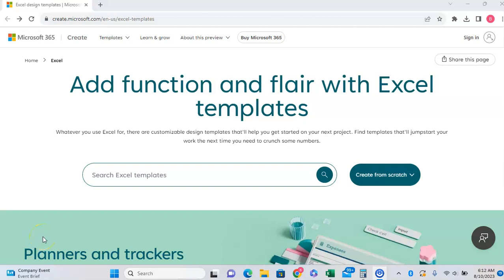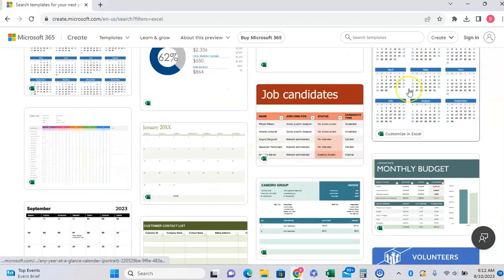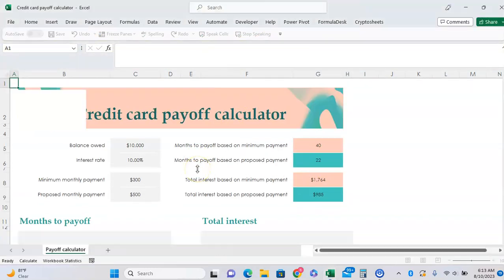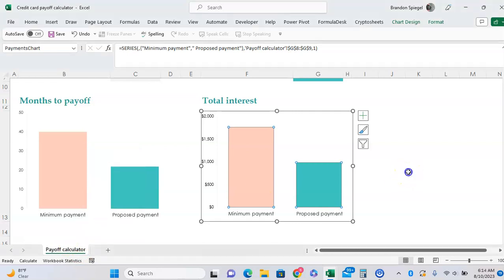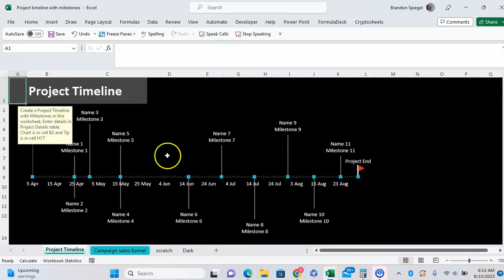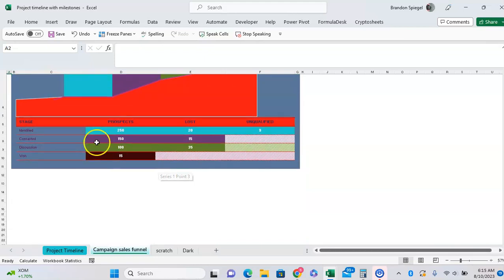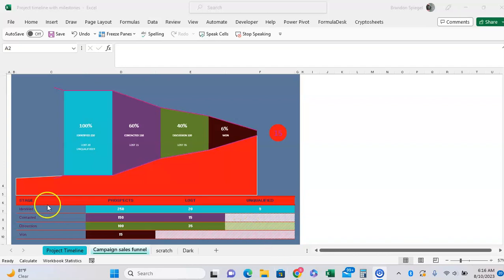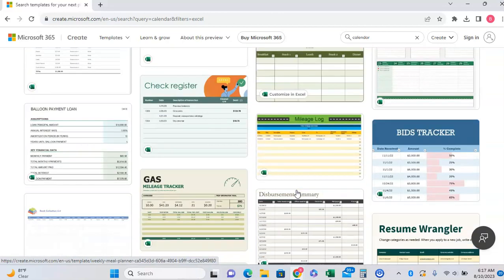Use Microsoft's Free Excel Templates for Cool Free Spreadsheets, and Save a Ton of Time!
In this tutorial, I just wanted to talk about an often overlooked component of Microsoft Excel, and that is their free templates! Microsoft has hundreds of free excel templates that you can use to make gantt charts, project trackers, calendars, various trackers and time management tools, and so much more! This is awesome, because a lot of their templates are pretty advanced, and you can use them to save a ton of time when you are looking to make something in Microsoft Excel, and learn about some pretty creative solutions along the way.